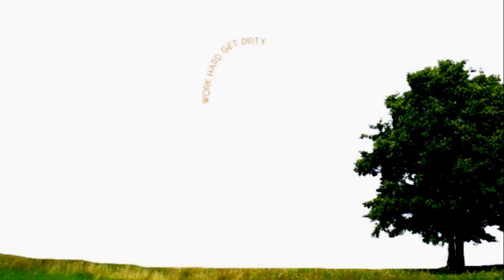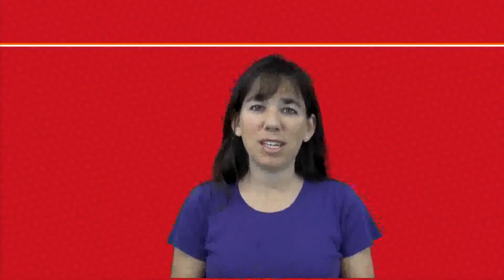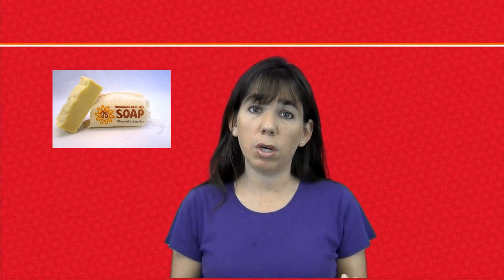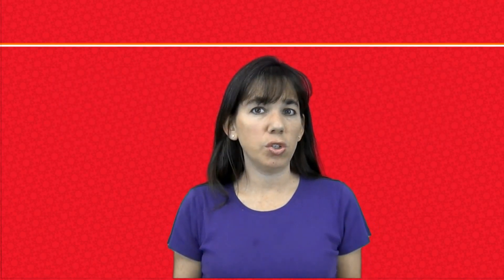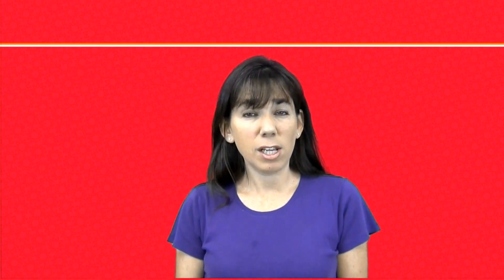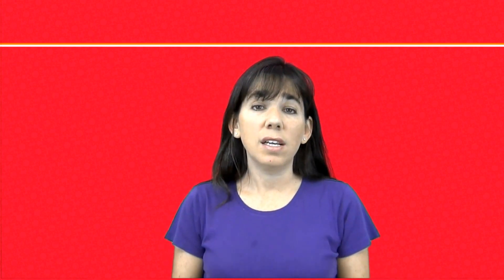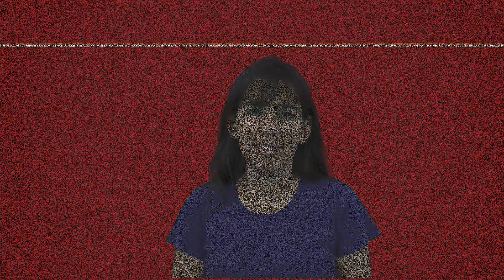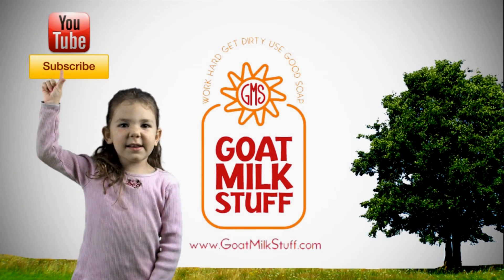Is Goat Milk Soap Safe to Use on Babies?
PJ discusess which soap she used on her newborns and babies.